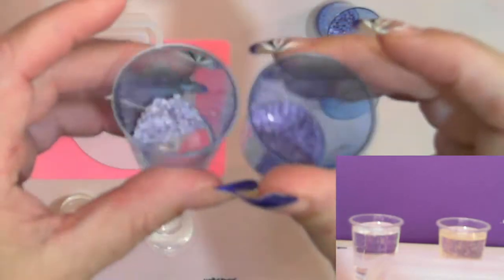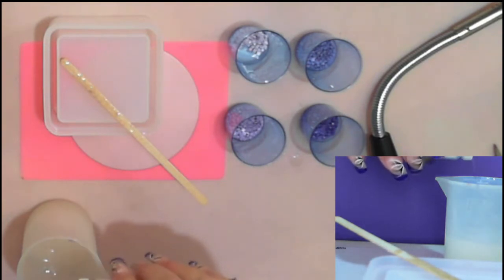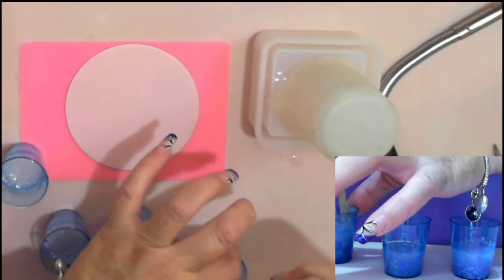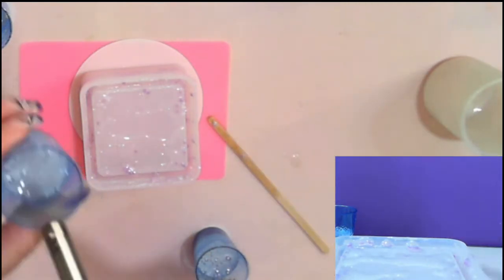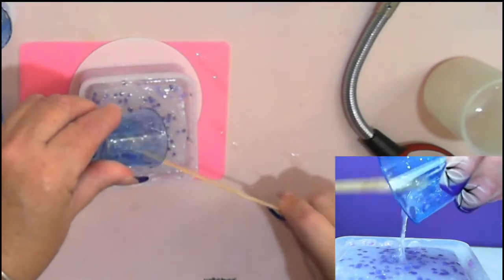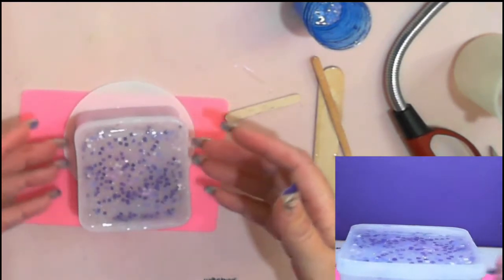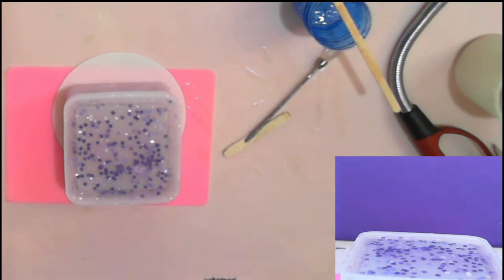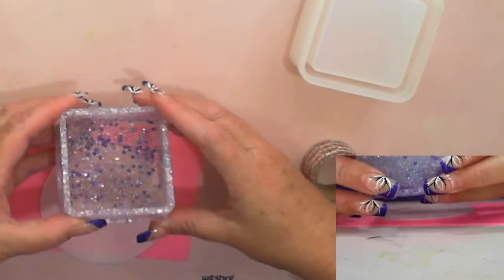Art Resin Box - Diamond in the Rough